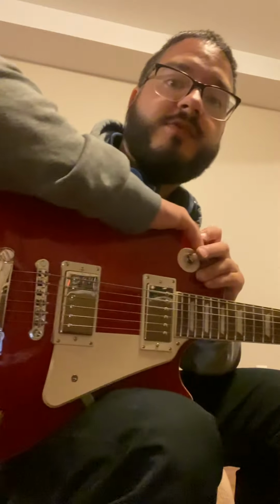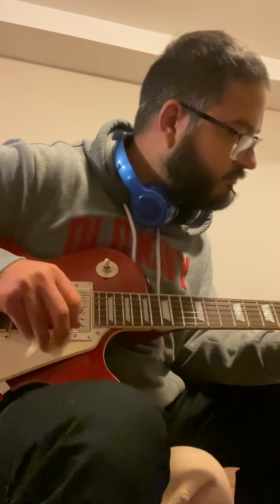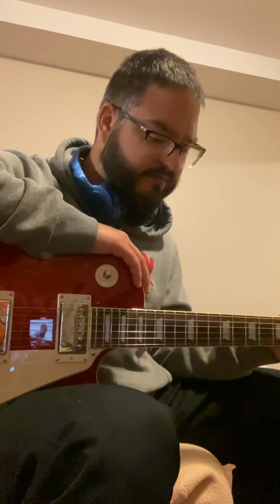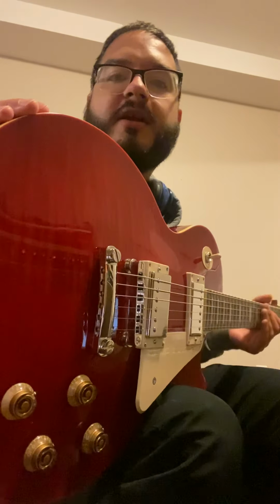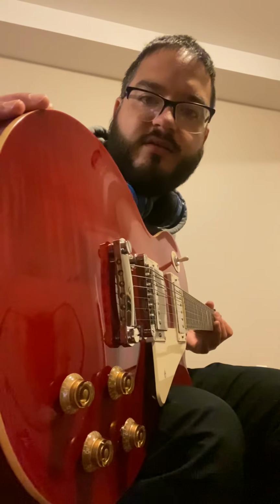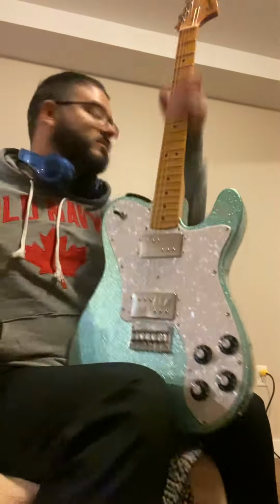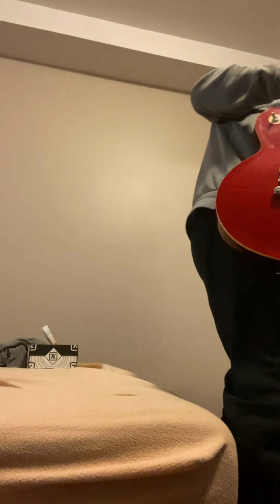Epiphone lesPaul 50s standard demo & review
Here’s a demonstration of my new inspired by Gibson epiphone lesPaul 50s standard